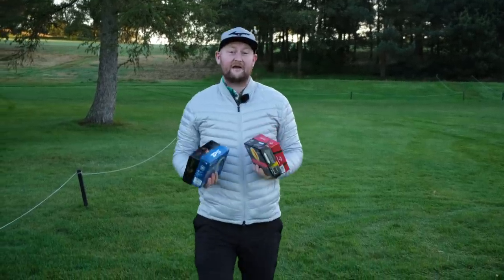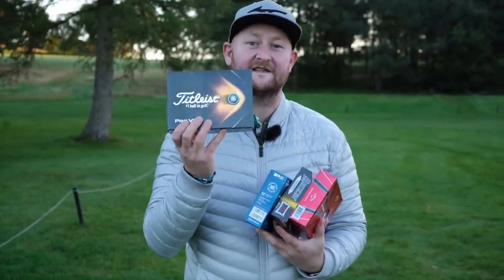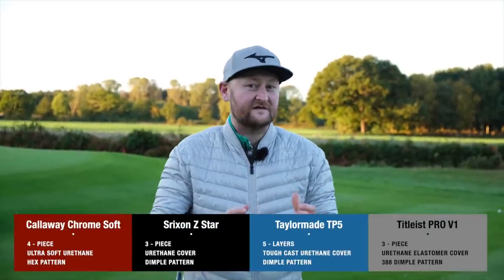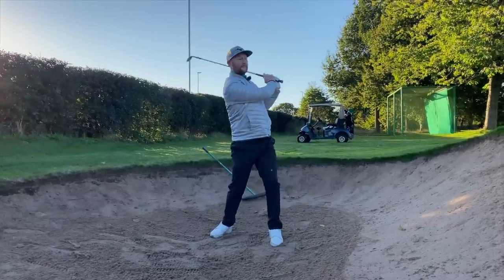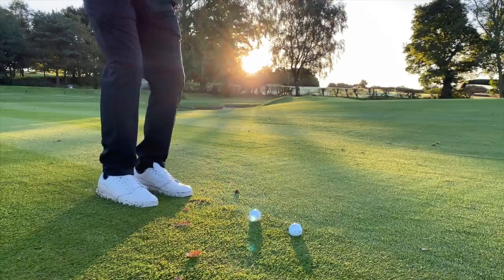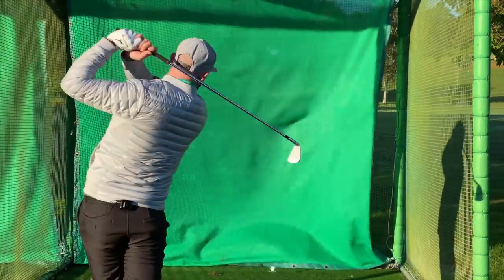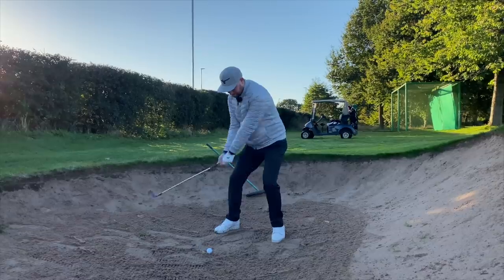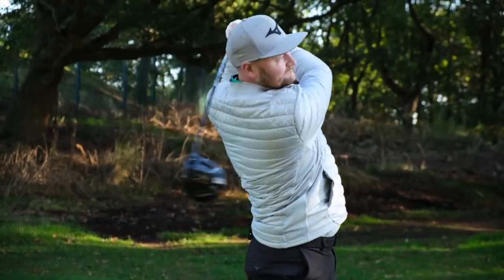Is PRO V1 REALLY The BEST Premium Golf Ball?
We have known the Titleist Pro V1 as the gold standard of premium golf balls, but is it really the best? In this golf video Matt Fryer Golf puts it to the test against the other big golf brands competing in this space. Find out how Matt Fryer Golf gets on and if he thinks Pro V1 is the best premium golf ball.